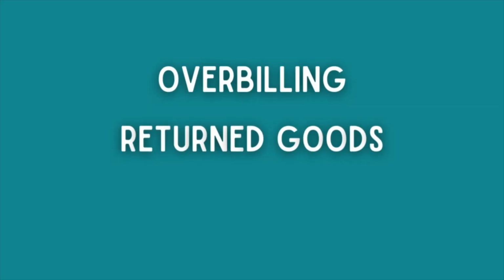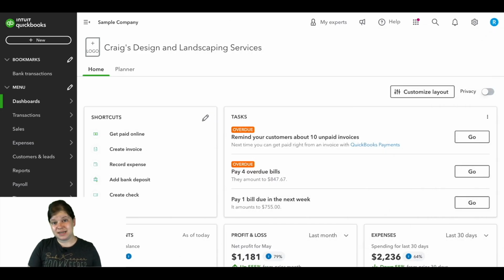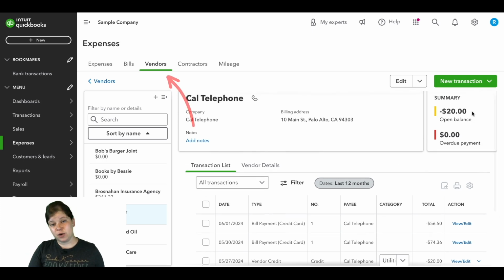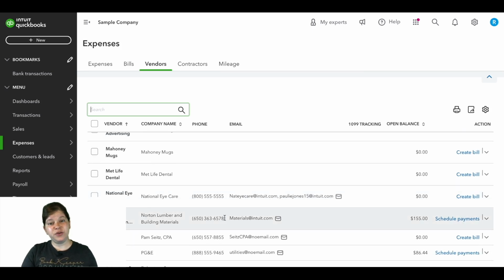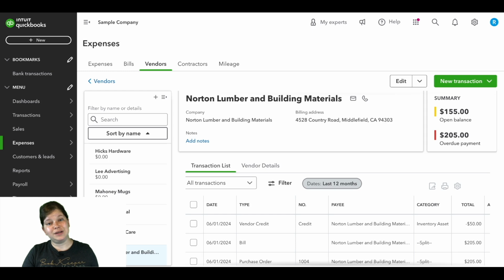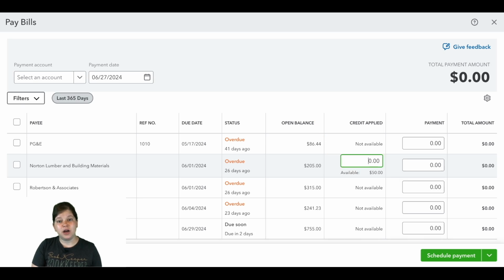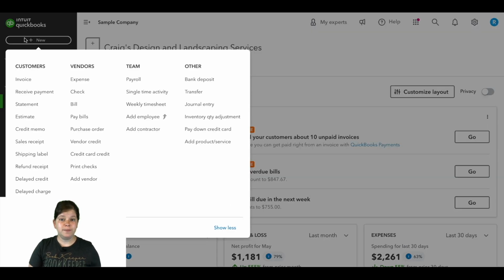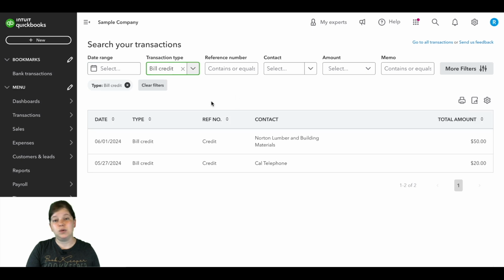What is a Vendor Credit in QuickBooks Online?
What is a vendor credit in QuickBooks Online? Learn how vendor credits work, how to apply them to bills, and the different ways to view and manage vendor credits in QuickBooks Online for your business bookkeeping.
🔥 Worried you’re missing bookkeeping steps? Grab this free checklist now!

About this video:
Welcome to 406 Bookkeeping Services YouTube Channel! In this video we cover what is a vendor credit in quickbooks online? If you’re learning about vendor credit in qbo, and you’re wondering what are vendor credits in quickbooks online, how to do a vendor credit in quickbooks, how to find vendor credits in quickbooks, or where are vendor credits in quickbooks online, then this video all about what is a vendor credit in quickbooks is the perfect next video for you to watch.